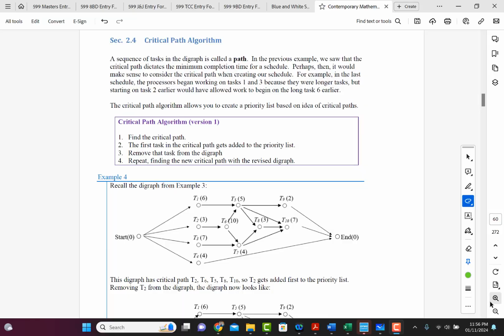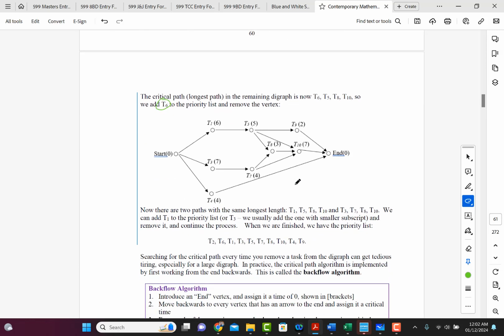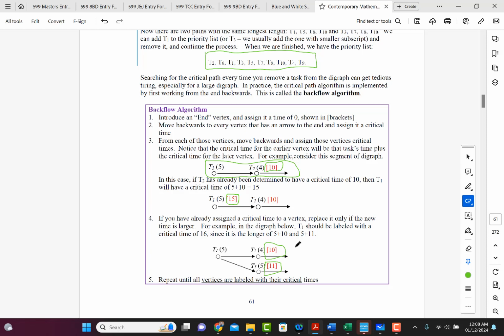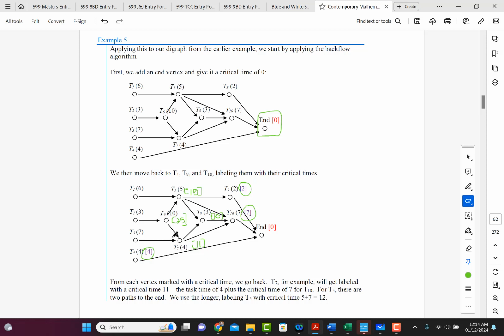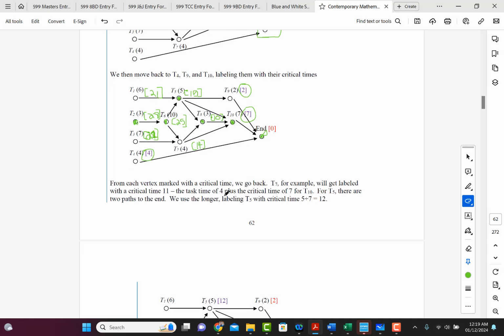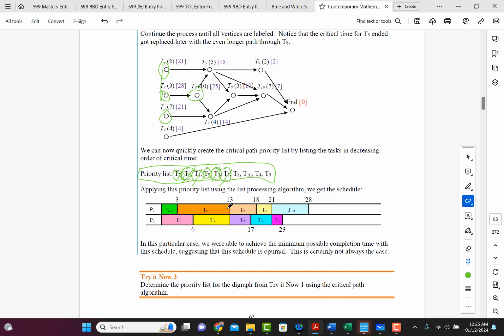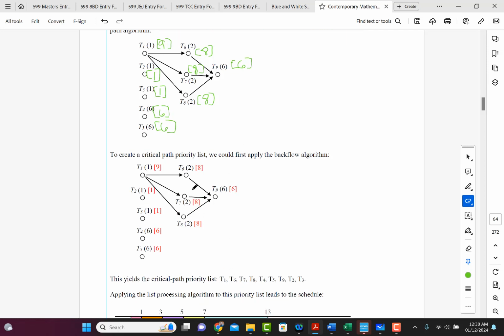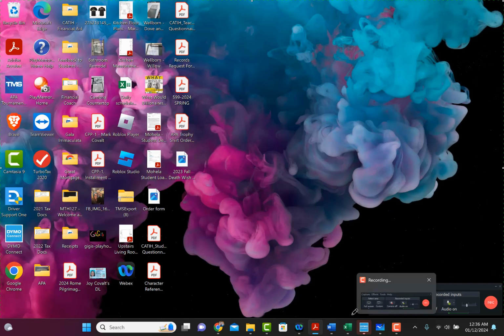MTH140 Scheduling Sec 2 4 Lecture 1